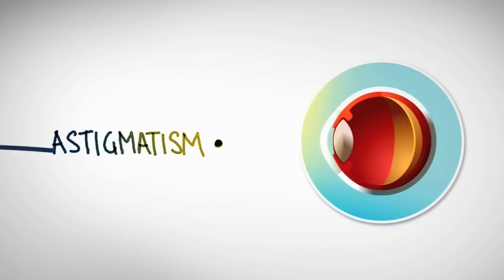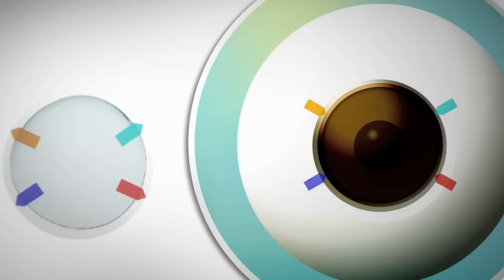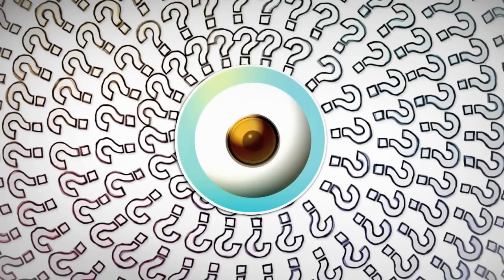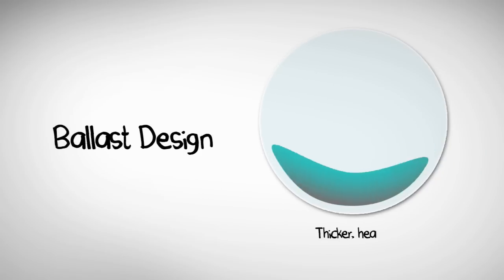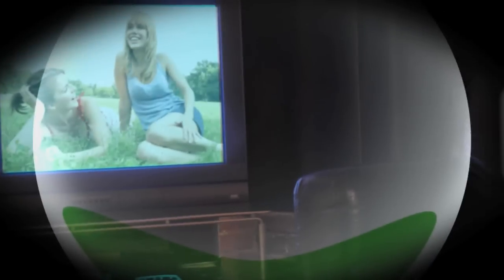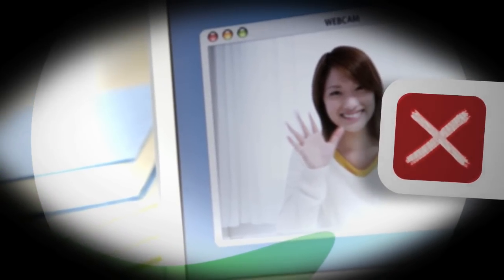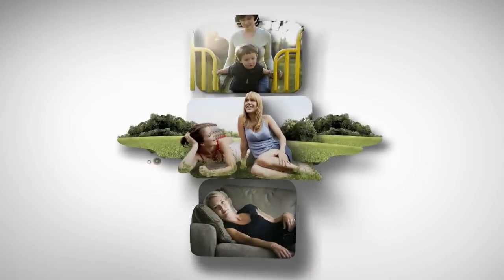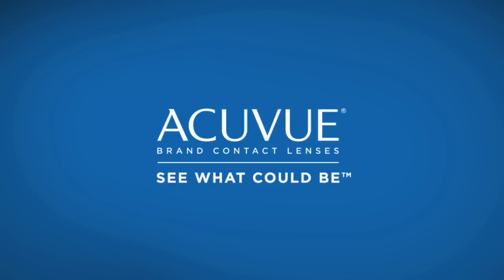Accelerated Stabilisation Design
Our lab team got serious with high-speed filming and computer models of eyes, eyelids and contact lenses. The result? A unique design that delivers crisper, more stable vision than you'll find with other astigmatism lenses.